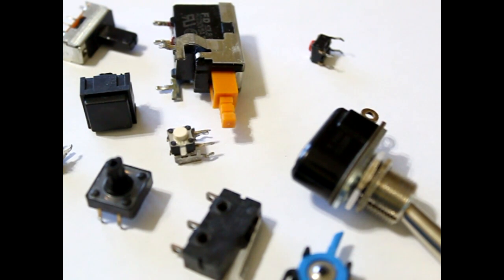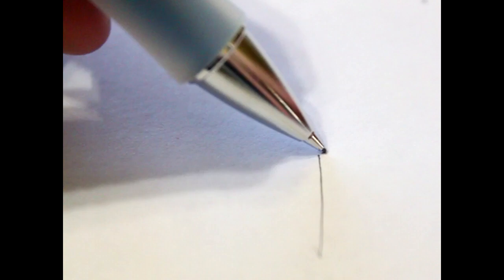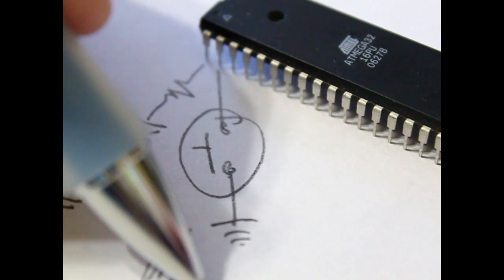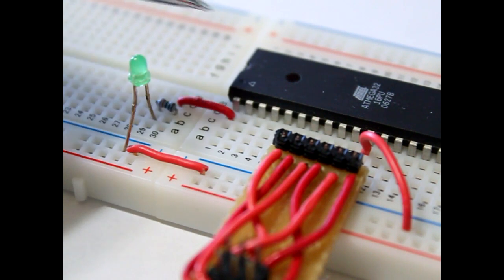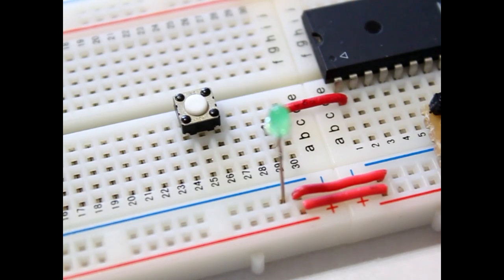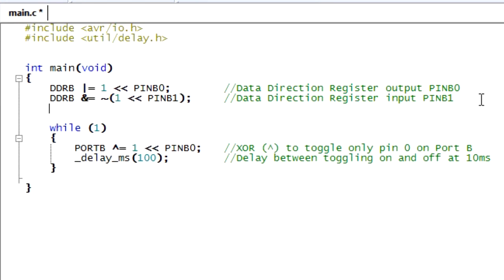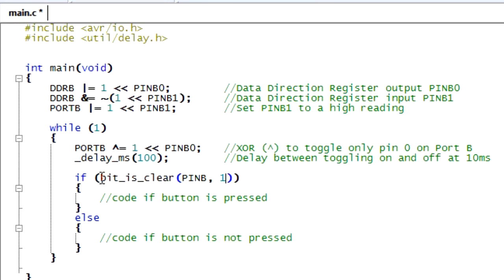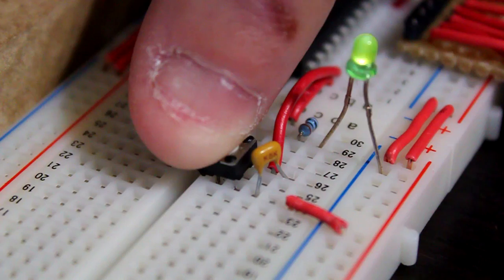12. Arduino for Production! AVR Atmega32 - Adding a Button to the Microcontroller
This is the eighth in a video series aimed to give a tutorial on the popular Atmel AVR Atmega32 microcontroller.  In this video a button is connected to the microcontroller and the functionality is programmed.